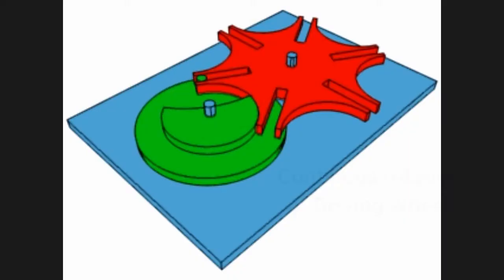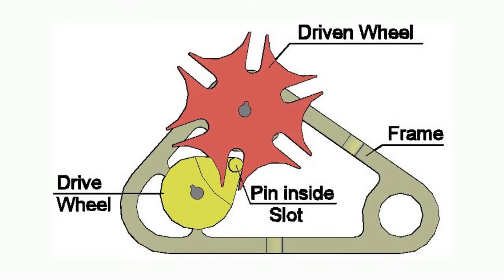Geneva Drive mechanism| 3D Model #10 | Draw & Design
In this video, I am making 3D Model of Geneva Drive in AutoCAD. A very common mechanism in Mechanical watch, CNC Machine, Color Printer & Banknote counting machine. It is a gear mechanism that translates a continuous rotation movement into intermittent rotary motion. The name Geneva was derived from early application in mechanical watches in Geneva. It has several variations in different field of use. Like internal variation and spiral variations can be observed in some equipment.
This Mechanism consists of a Pin with a drive wheel which rotates in a slot in the driven wheel, you can have 3 to around 18 index location for the slot.

1:00 Introduction to Geneva Drive
3:55 Driven Wheel Drawing
5:15 Driven Wheel 3D model
6:25 Driving Wheel Drawing
7:40 Driving Wheel 3D Model
8:26 Colour Change
11:38 Frame Drawing
14:26 Frame 3D Model
18:12 Combining All Parts
18:40 Final View